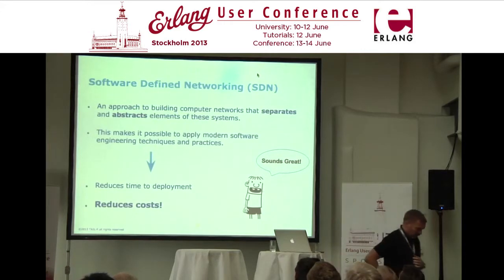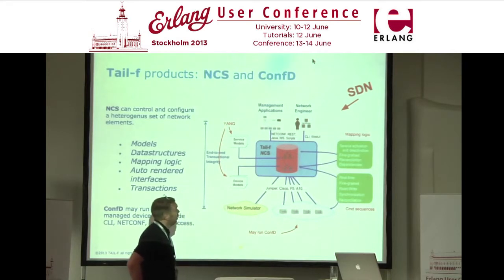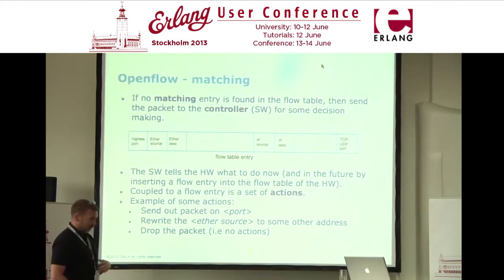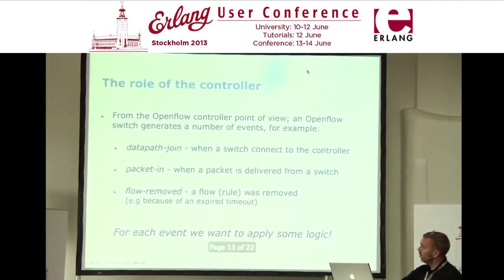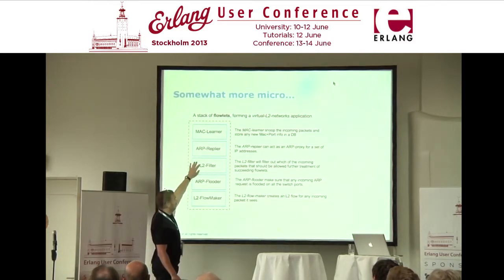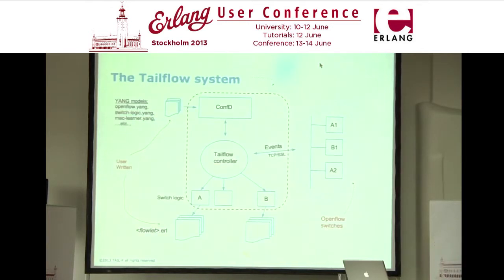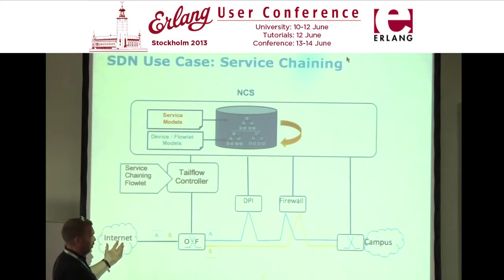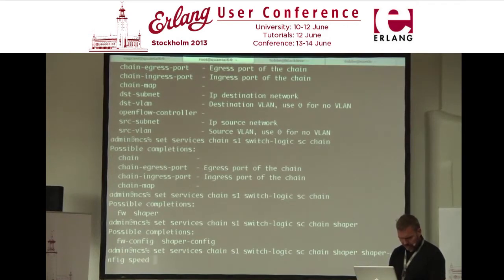Tailflow - An Openflow Controller Framework - Torbjörn Törnkvist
Tail-f's Network Control System (NCS) supports programming of network services on both traditional networks and Openflow networks. Tailflow is the part of NCS that supports Openflow. Inspired by the 20 year old ideas around micro-protocols, Tailflow introduces a concept called the 'flowlet'. Each flowlet encapsulates  some minimum amount of logic in order to make it composable and easy to understand. By stacking flowlets on top of each other, the full functionality of an Openflow device is constructed, may it be an ordinary learning switch or a more complex NAT/FW device or, in principle, any other kind of networking device.

This talk will describe the architecture of Tailflow and show how we, by using OpenVSwitch, created a simulated Data Center with many server racks, each server running many VMs. A Layer-2 virtual network is implemented as well as a NAT/FW for public access, all controlled by a Tailflow application.

Talk objectives: Describe an approach for constructing Openflow control software.